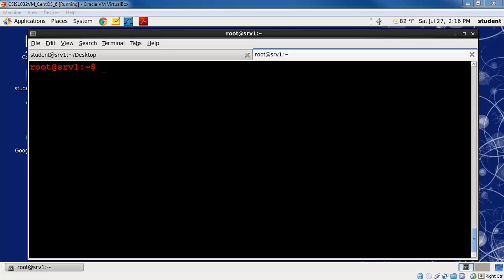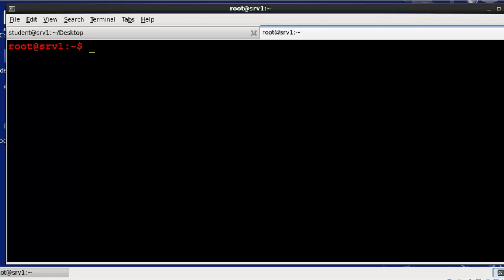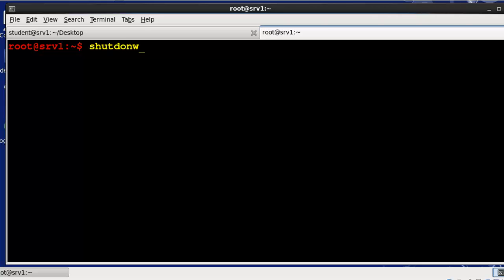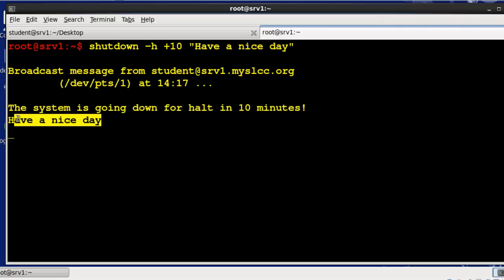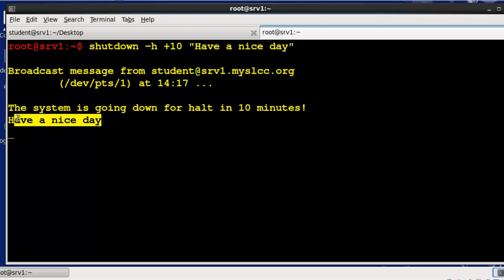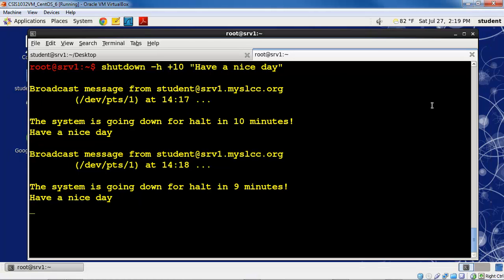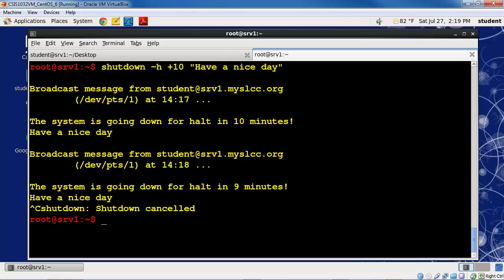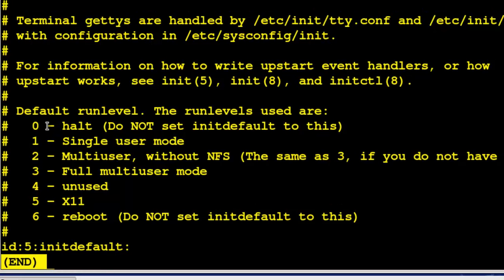Intro to Linux Week 2: Working with the Shell Part ( Shutdown/Reboot)